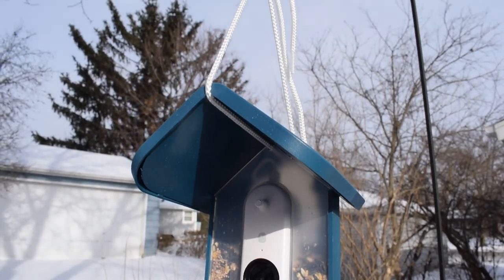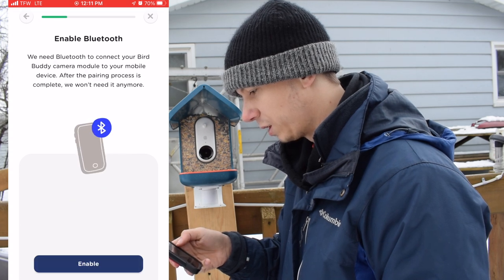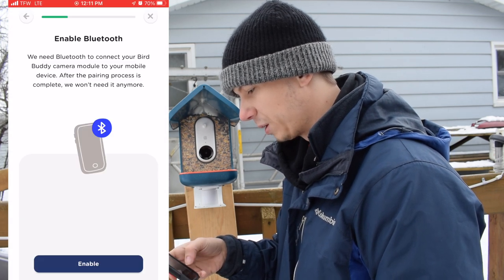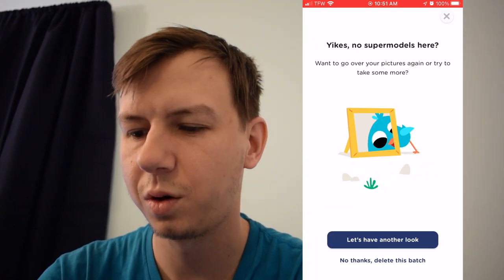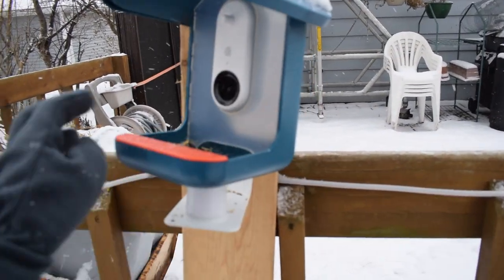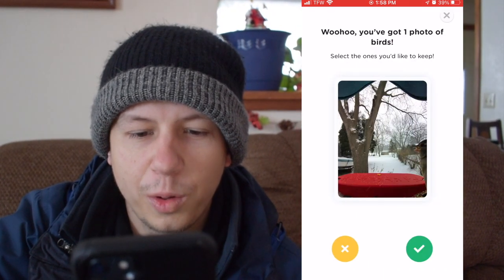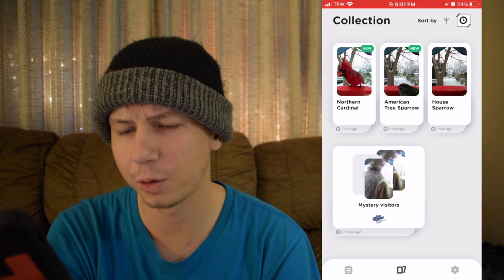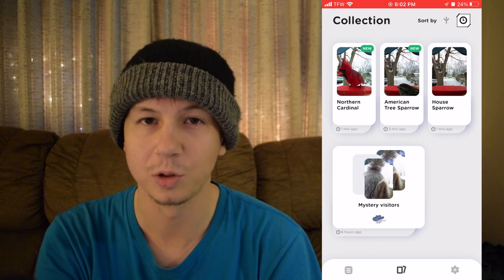Bird Buddy Set-up and Review (Is it worth it?)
Bird Buddy is a bird feeder with a camera that connects to an app and sends you photos and videos of what's at your feeder. It also uses AI to help identify the birds that are there. There's been a lot of hype about this product, but is it really worth it?

If you do order one, using our link is much appreciated! :) Thanks!

Nikon D5300
Derek's vlogging and macro camera